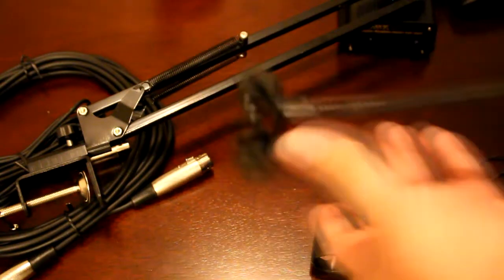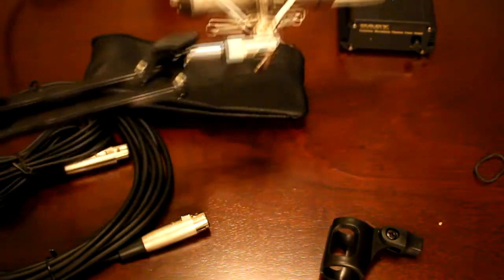Setting it all up. *Make sure all the things are tight*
This is the final video in the setup series.